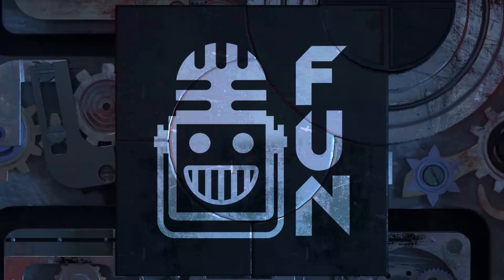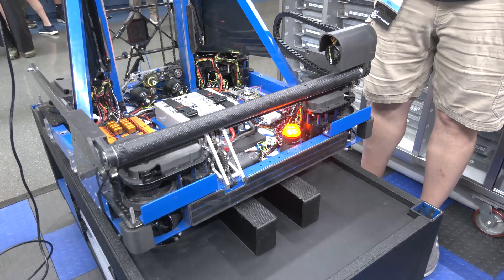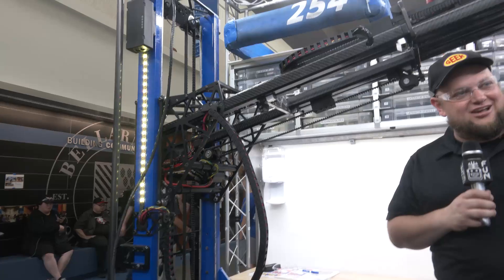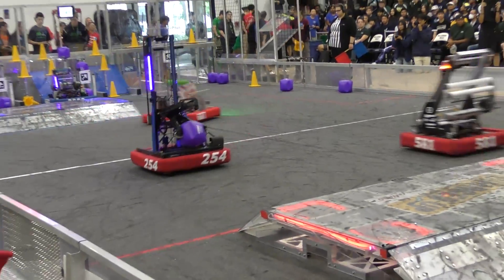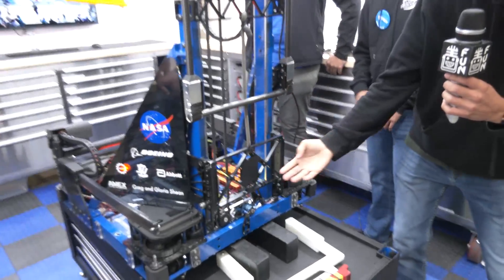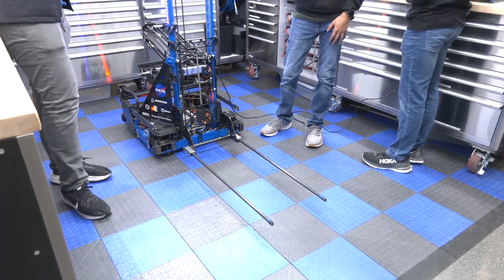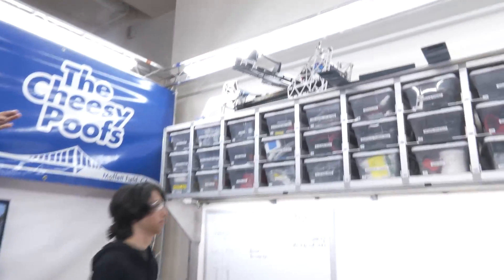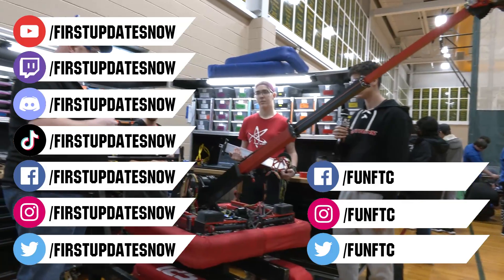Behind the Bumpers | 254 The Cheesy Poofs | + Bonus Pit Tour | Charged Up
254 The Cheesy Poofs has another incredible and inspiring robot for the Charged Up season. In this Behind the Bumpers we detail multiple components and iterations of this Hall of Fame team. Additionally we get a full systems check, details of how 254 gets ready for a match and a bonus pit tour! After a short champs exit 254 earned some redemption with an incredible performance at Chezy Champs.